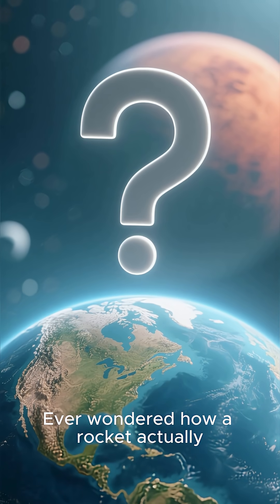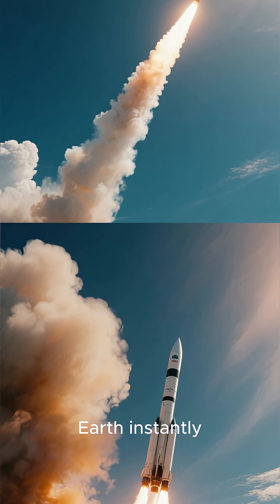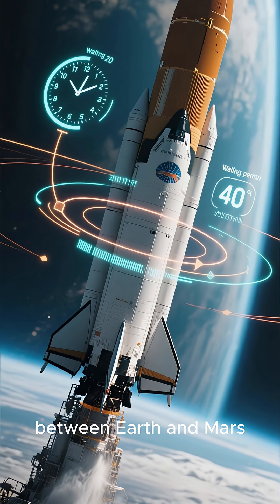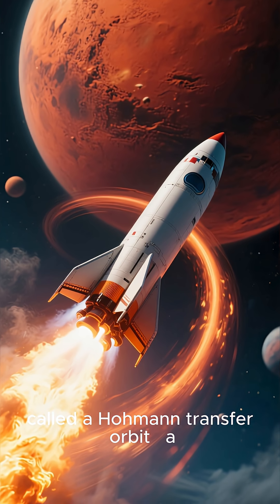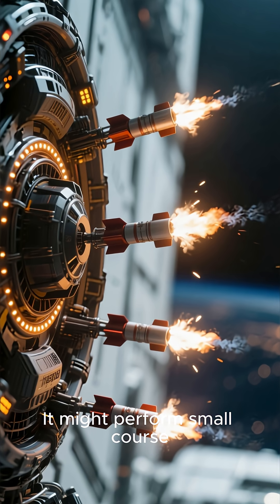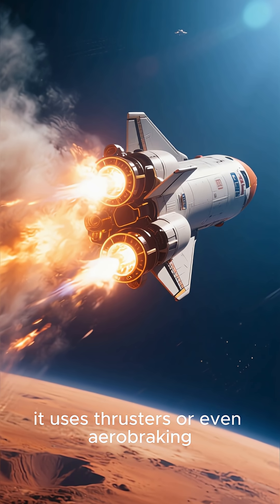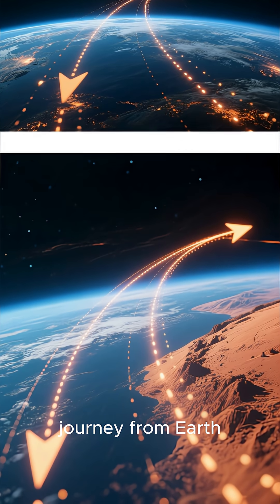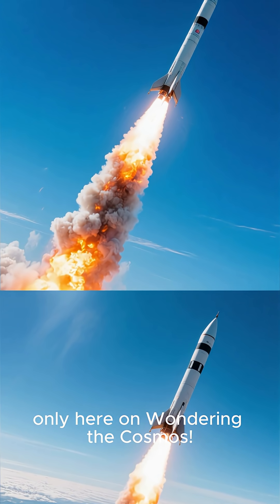How Rockets Travel to Mars – The Journey Beyond Earth!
Ever wondered how a rocket actually gets from Earth all the way to Mars? 🌍🚀 Discover the incredible journey — from launch, to orbit, to the long voyage across space — and find out what it really takes to reach the Red Planet. Join Wondering the Cosmos as we explore the future of interplanetary travel! ❤️✨